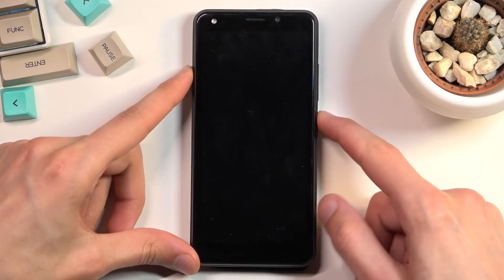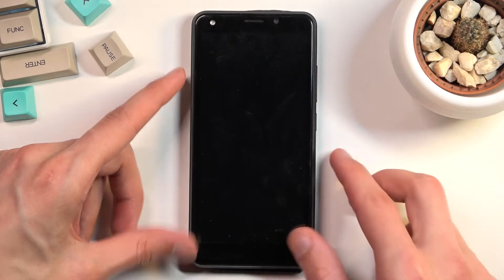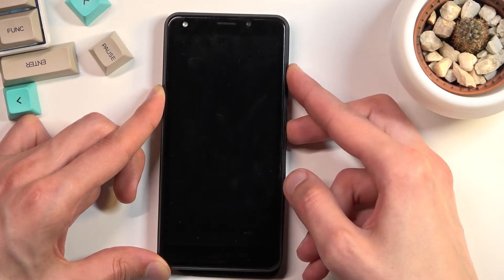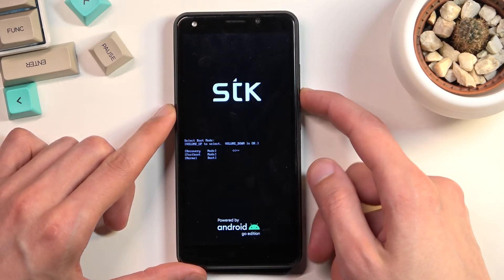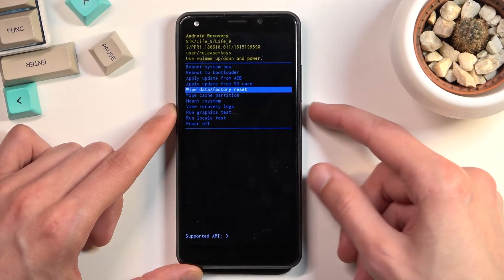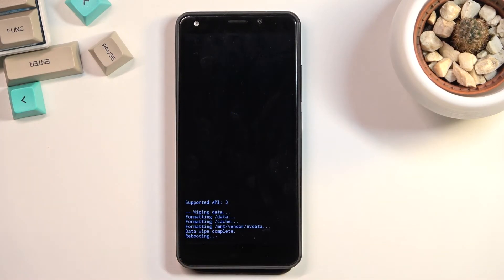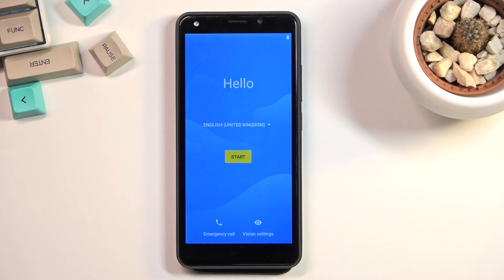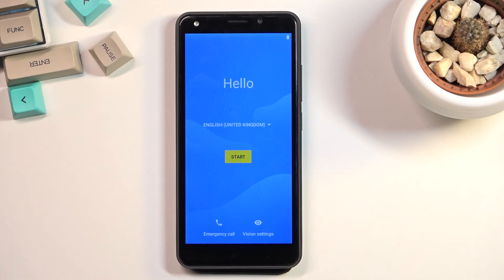How to Hard Reset STK LIFE 9 – Factory Reset via Recovery Mode / Remove Pattern Lock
Learn more about STK LIFE 9
In this guide, we'll show you how to wipe all the data on your STK LIFE 9. Follow our instructions to open Recovery Mode and perform a hard reset. That should wipe out everything, apps, photos, music, files, etc. Make a backup first, because this operation will completely wipe out all your saved data.

How to hard reset STK LIFE 9? How to factory reset STK LIFE 9? How to bypass screen lock in STK LIFE 9? How to restore STK LIFE 9? How to wipe data on STK LIFE 9? How to delete all data on STK LIFE 9? How to master reset STK LIFE 9? How to remove screen lock on STK LIFE 9? How to bypass pattern lock on STK LIFE 9?